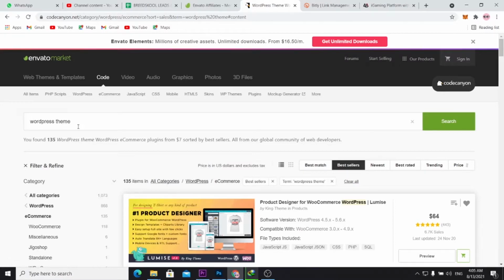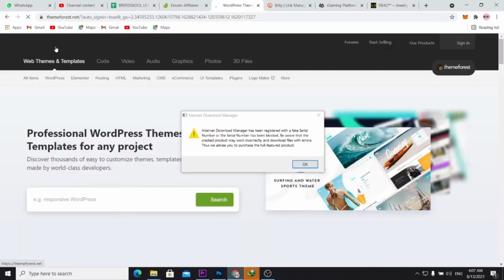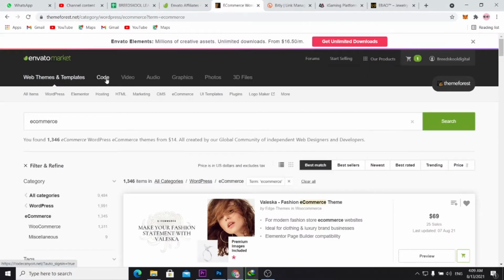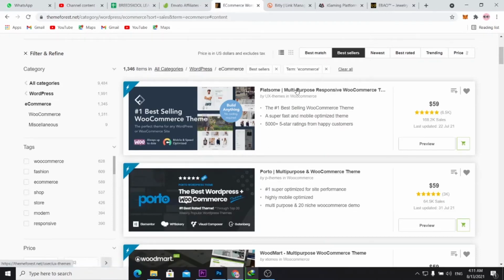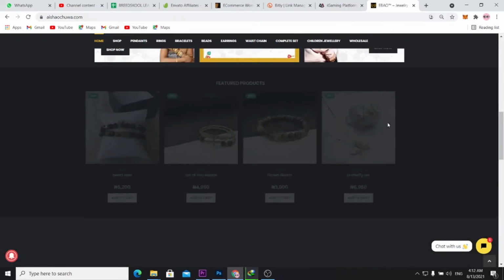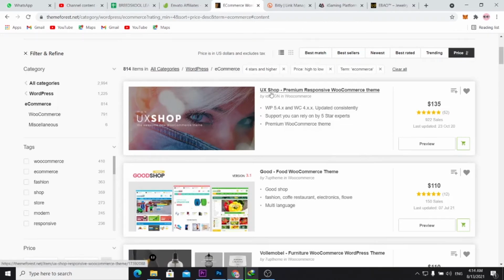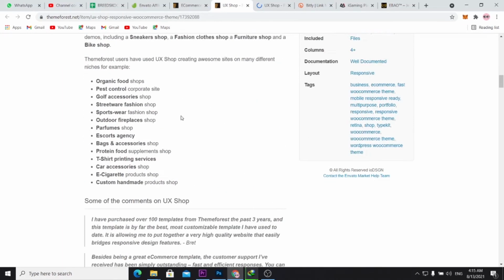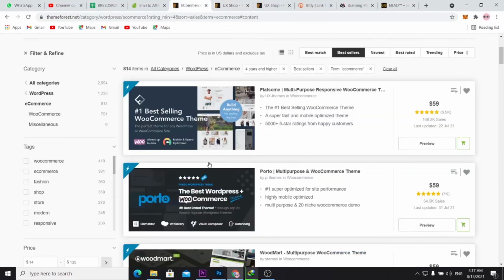How To Get The Best Ecommerce Themes For Your Web Design Project.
In this video i will show you How To Get The Best Ecommerce Themes For Your Web Design Project.